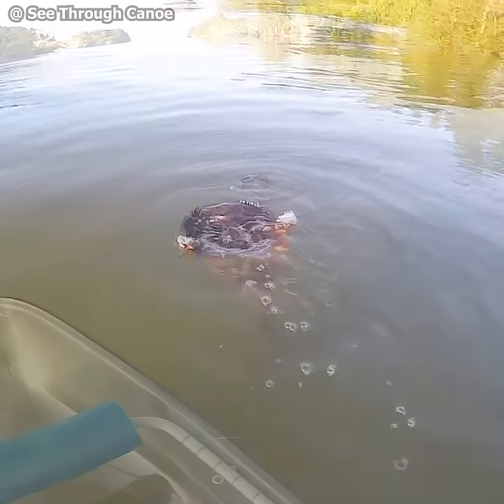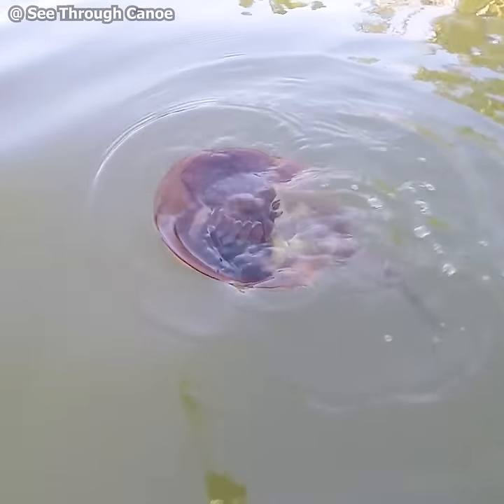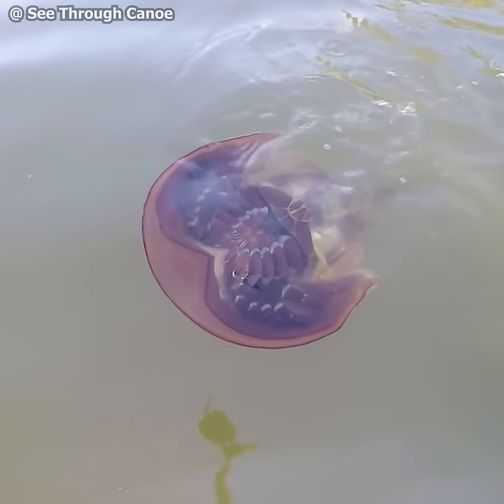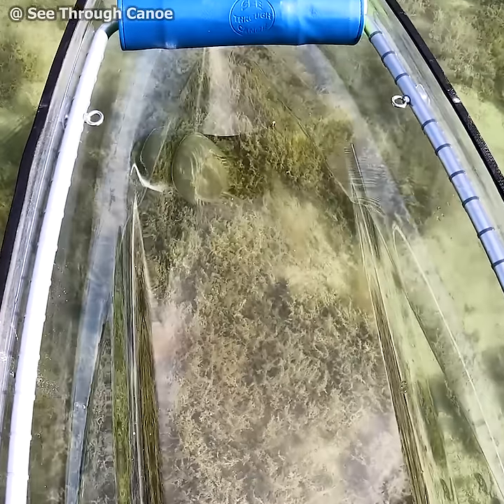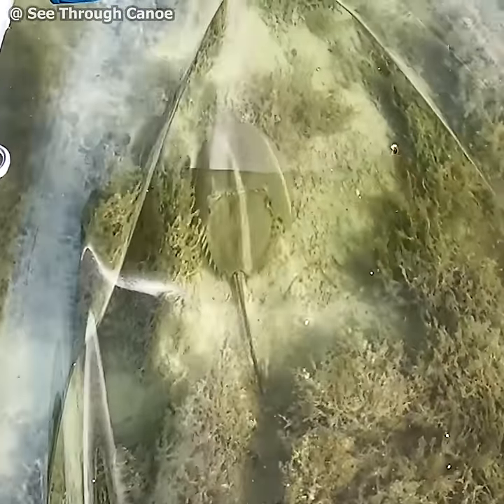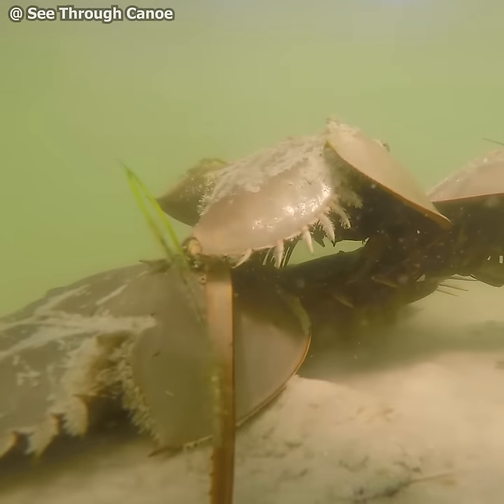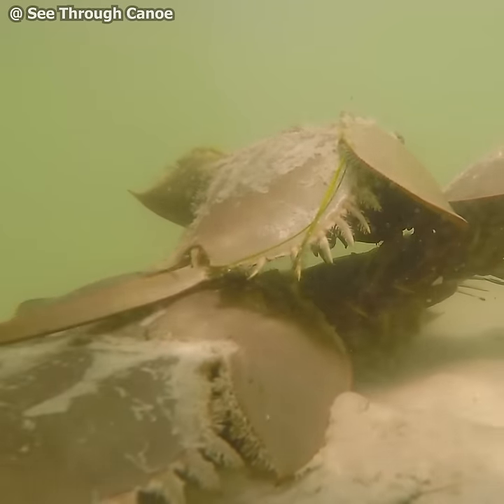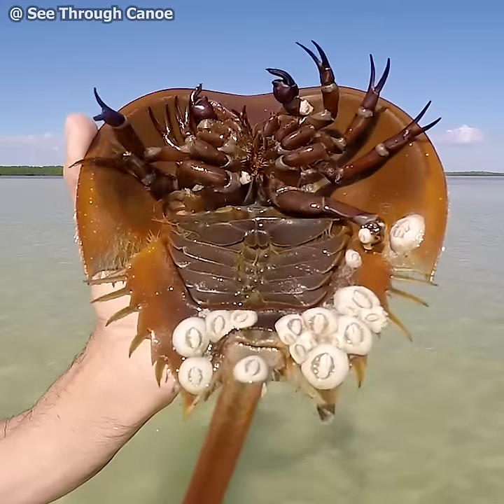This is how a horseshoe crab swims...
It's rare to see a horseshoe crab (face hugger) swimming because they hardly ever do. When they do swim, they swim upside down.
The horseshoe crab has been around for 200 million years before the dinosaurs. They have 10 eyes, 10 claws, 7 pairs of legs, and blue blood.
They are basically harmless and their claws are not strong enough to hurt a person.
Their blood is highly valued in the medical industry and is worth $15,000 per quart. Fortunately, they are not endangered, or even listed as threatened.
They shed their exoskeleton regularly as they grow.